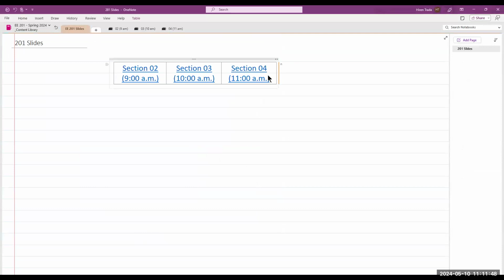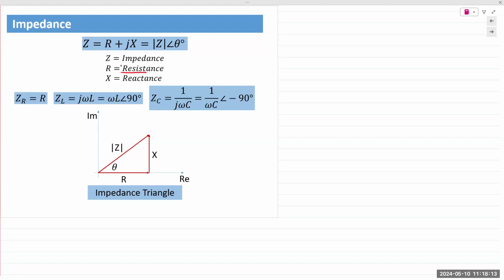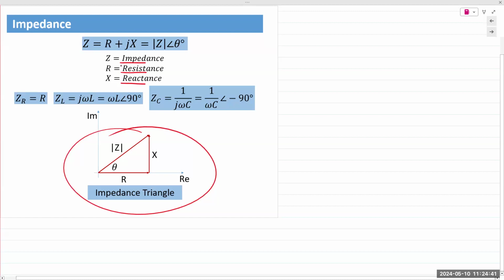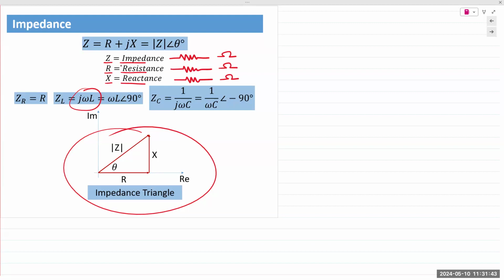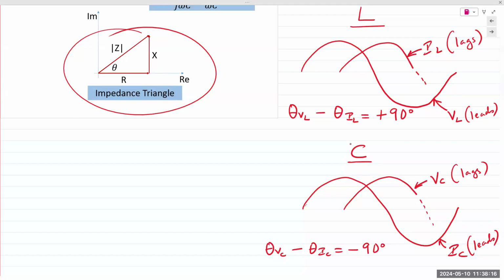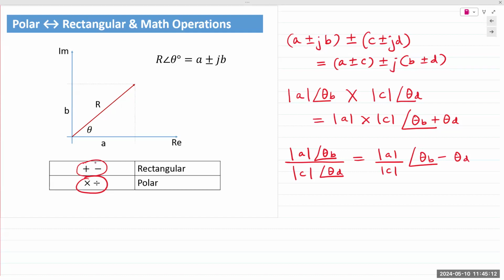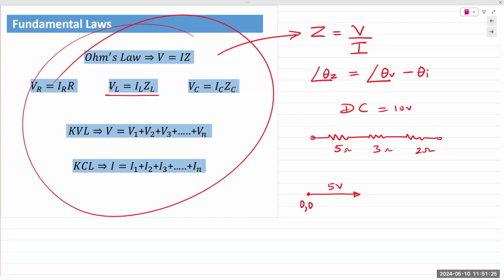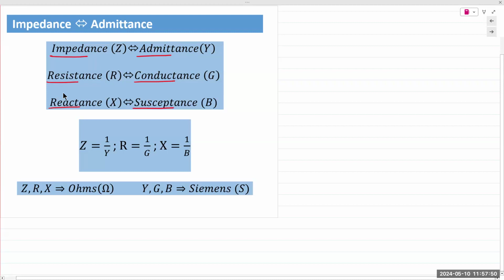EE 201-04 - Lec 17 - 2024_05_10 - Ch. 5 Imped